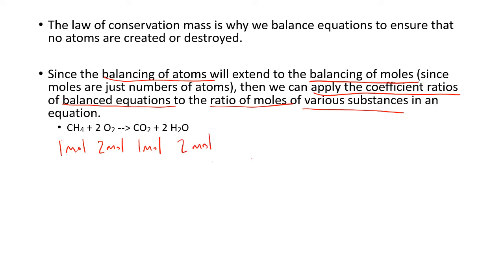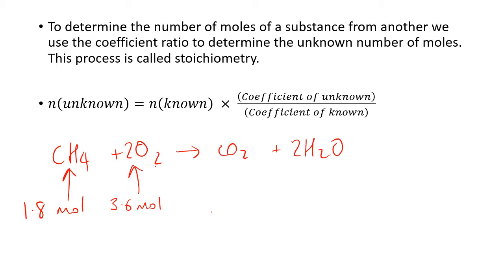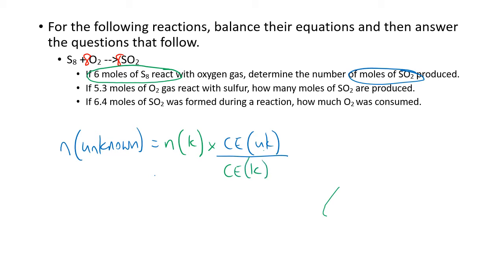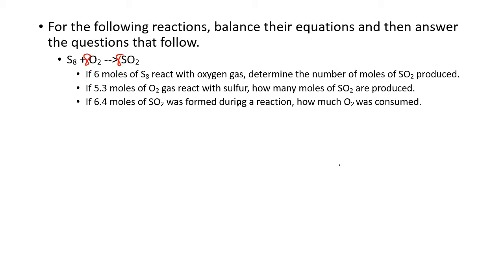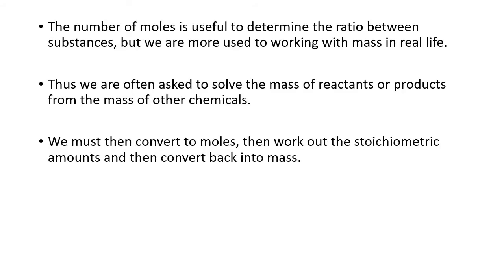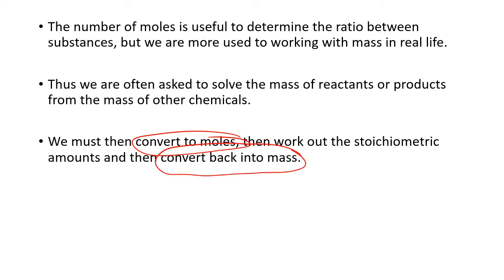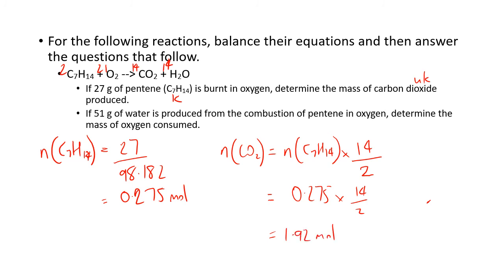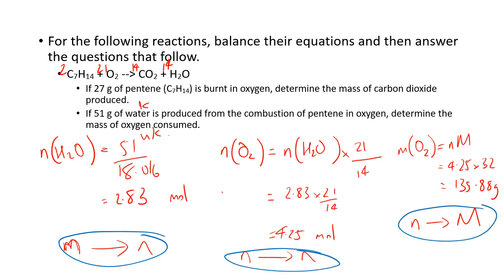CC04 - Stoichiometry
Year 11 WACE Chemistry Stoichiometry Video